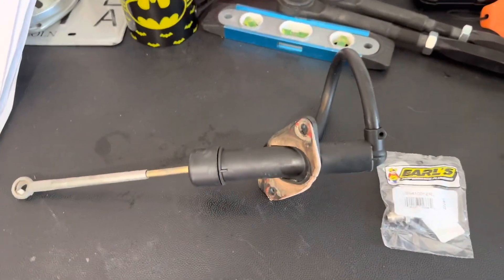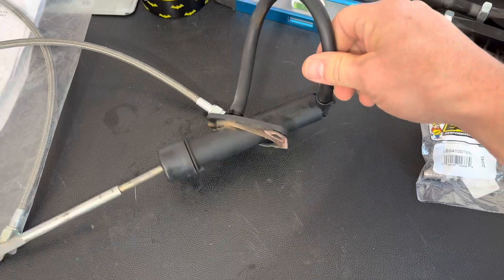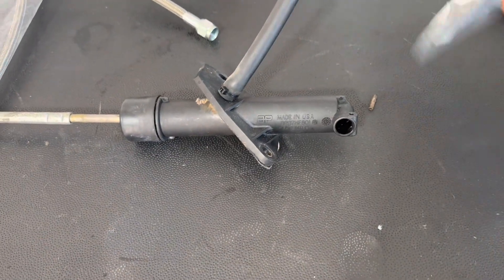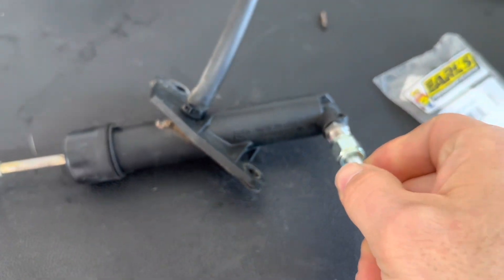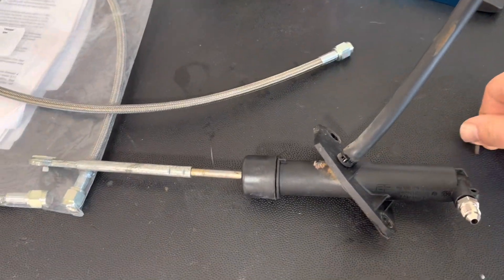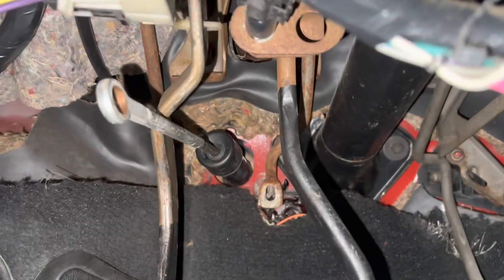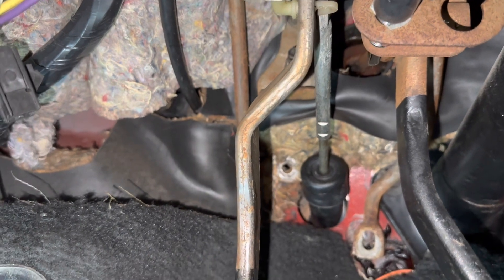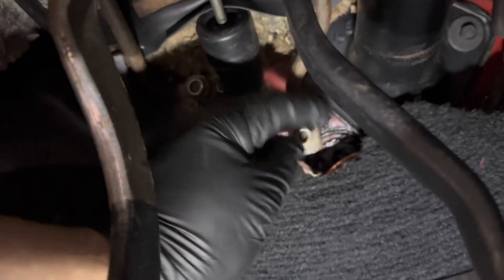85 Z-28 Thirdgen Camaro LS Swap 5 speed hydraulic throw out bearing to master cylinder retrofit.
In this video I show how I was able to retrofit the stock thirdgen clutch master cylinder to work with the Howe Racing hydraulic throw it bearing and bleeder line hose kit. I use a -4an fitting from Earl’s to connect to the bearing.

I’m new to all this and I’m seeking to improve with each video so bear with me.

Just want to mention some of the channels that have inspired me.